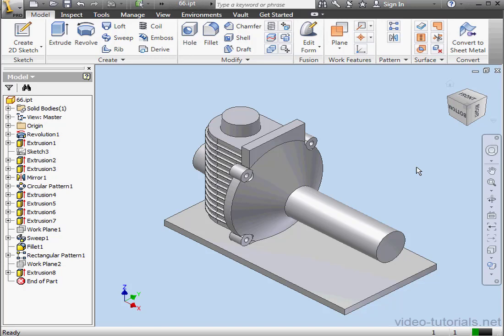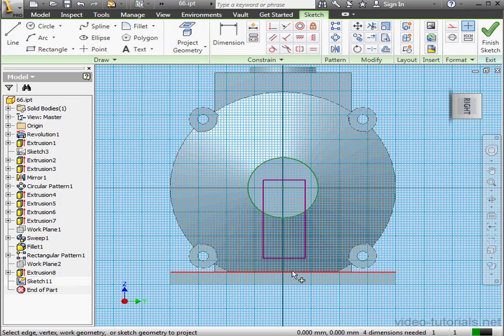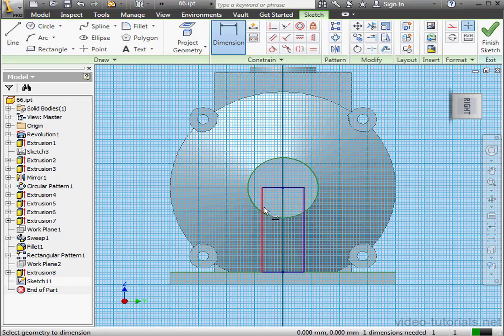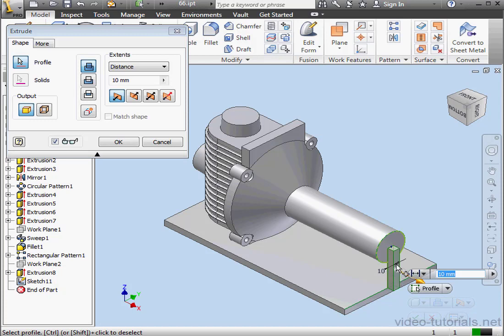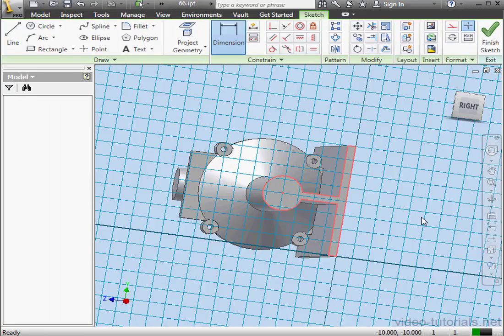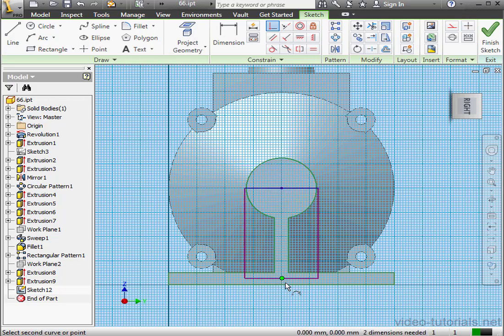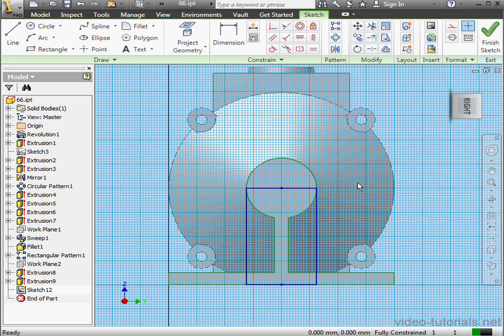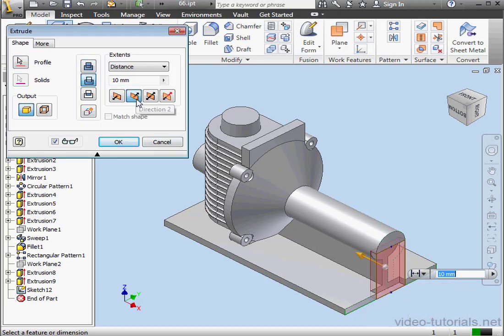AutoDesk INVENTOR Basic Training 66 ( Exercise 5 )